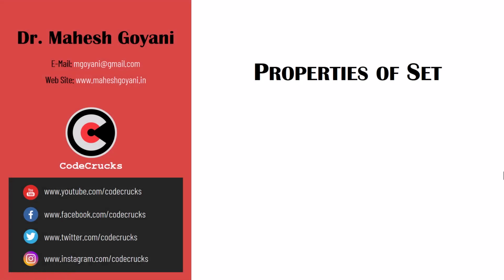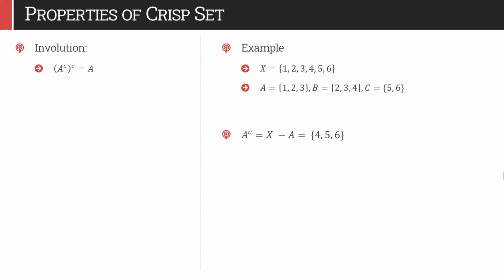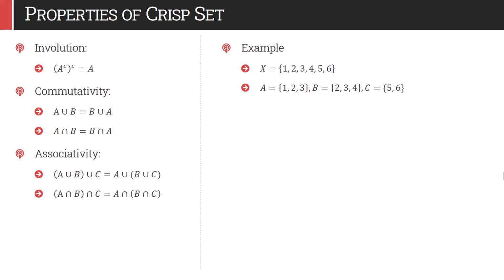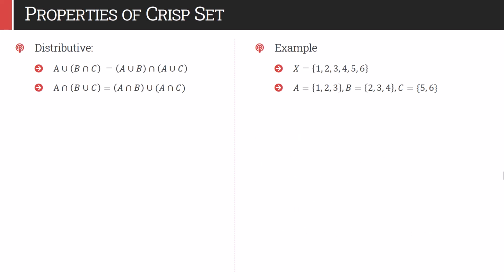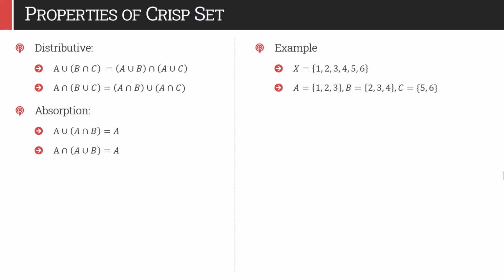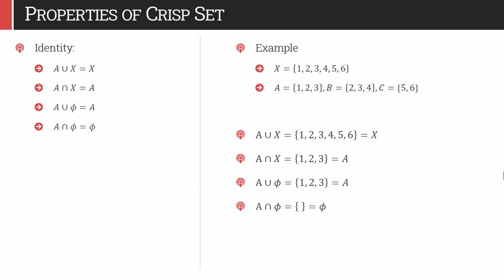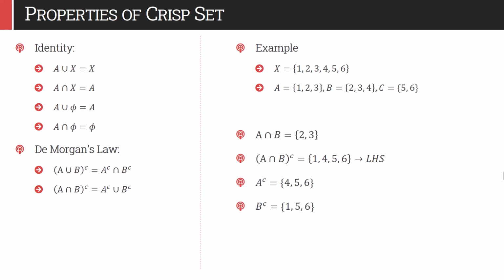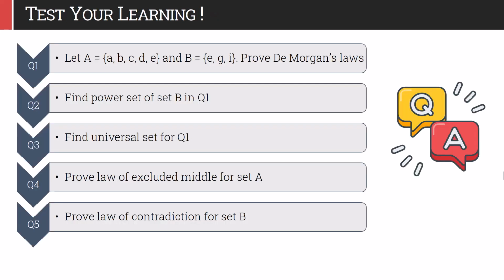003 - Properties of Set | involution | associative | Distributive| TOC by Mahesh Goyani | CodeCrucks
This video explains the following topics:
- Involution
- Commutativity
- Associativity
- Distributivity
- Absorption
- Idempotency / Tautology
- Identity
- De Morgan's law
- Law of contradiction
- Law of excluded middle